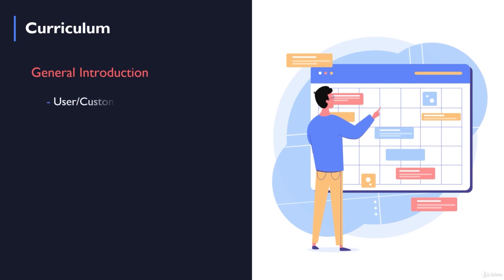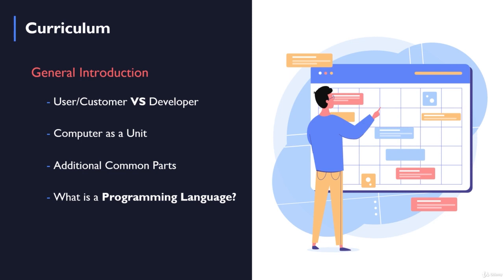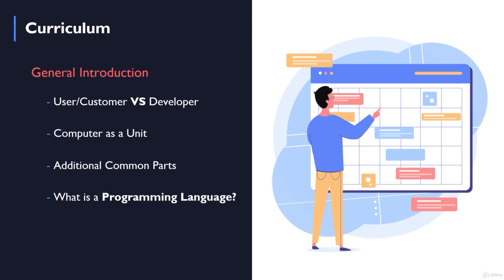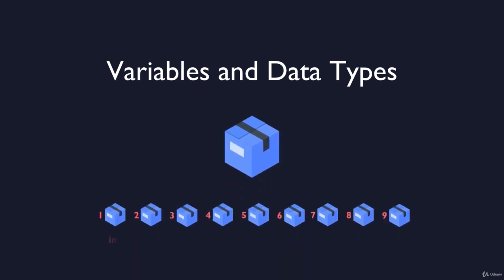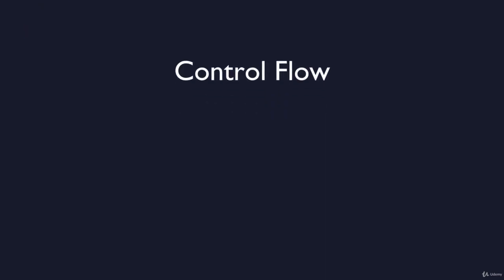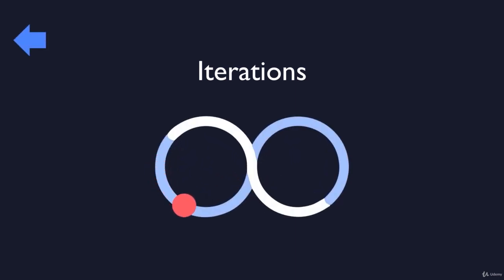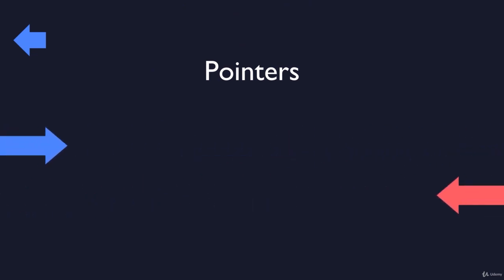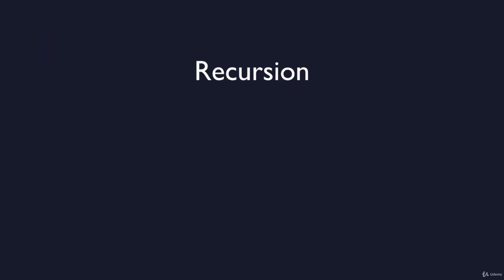C Language Tutorial For Beginners | About This Course | Lecture 1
Introduction to C:
C is a general-purpose programming language that was developed in the early 1970s by Dennis Ritchie at Bell Labs. It's a structured programming language that has greatly influenced the development of many other languages. C is known for its simplicity, efficiency, and low-level control over hardware, making it suitable for systems programming, embedded systems, and application development.

Basic Concepts:

Variables and Data Types: In C, you declare variables to store data. C supports various data types such as int (integer), float (floating-point number), char (character), etc.

Operators: C provides a range of operators for performing operations on variables and values. These include arithmetic, relational, logical, and assignment operators.

Control Structures: C offers control structures like if-else statements, switch-case statements, and loops (for, while, and do-while) to control the flow of the program based on conditions.

Functions: Functions in C are blocks of code that can be reused. They allow you to modularize your code and improve its readability.

Arrays: Arrays are collections of similar data items stored under a common name. They provide a way to work with multiple values of the same type.

Intermediate Concepts:

Pointers: Pointers allow you to work with memory addresses directly. They're essential for dynamic memory allocation and accessing hardware resources.

Memory Management: C doesn't have built-in garbage collection, so memory management is manual. You use functions like malloc() and free() to allocate and deallocate memory.

Structures and Unions: Structures let you create complex data types by grouping variables of different types. Unions are similar, but they share memory space among their members.

File I/O: C provides functions for reading from and writing to files, allowing you to work with external storage.

Advanced Concepts:

Dynamic Memory Allocation: C allows you to allocate memory dynamically during runtime using functions like malloc(), calloc(), and realloc().

Function Pointers: C supports the use of pointers to functions, enabling advanced techniques like callback functions and dynamic dispatch.

Preprocessor Directives: The C preprocessor performs text substitution before actual compilation. This is often used for including header files, macro definitions, and conditional compilation.

Bit Manipulation: C allows you to manipulate individual bits within variables, which is useful for tasks like optimizing memory usage or working with hardware registers.

Multi-file Projects: Larger projects often require splitting code into multiple files. C provides ways to manage such projects through header files and separate compilation.

Advanced Data Structures and Algorithms: You can implement complex data structures like linked lists, trees, and graphs in C. Additionally, you can implement advanced algorithms using these data structures.